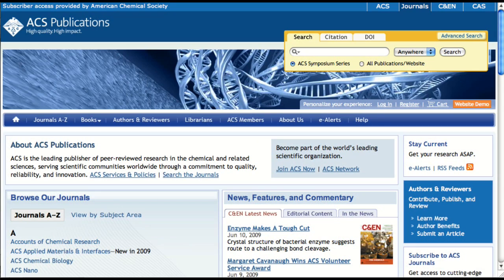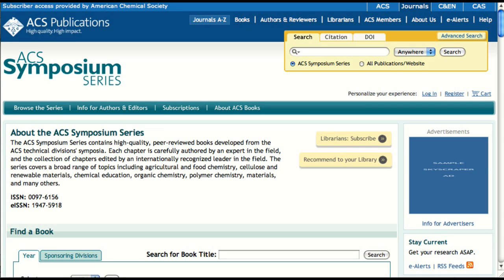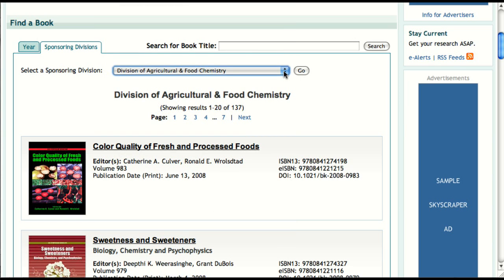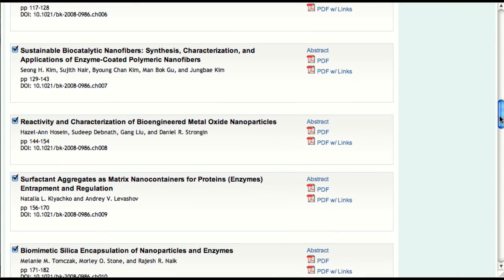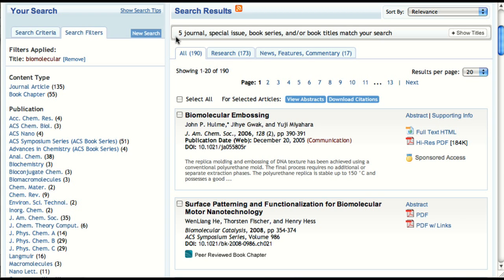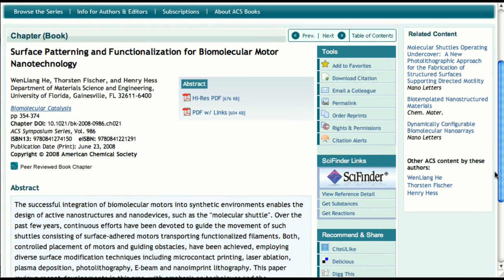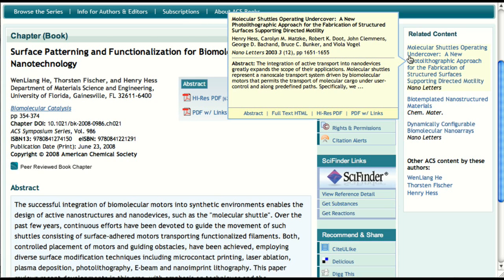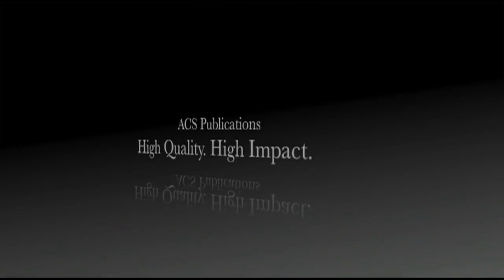ACS Books Demo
Demo of ACS Books, available on the same award-winning website as the journals of the American Chemical Society.